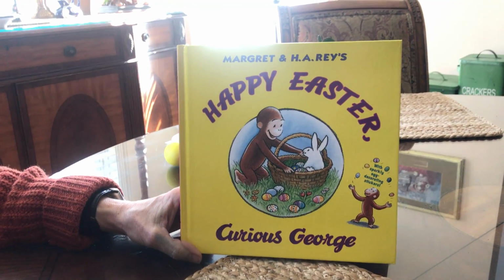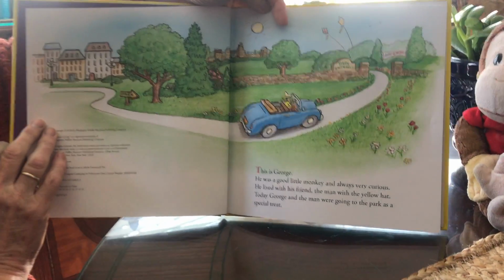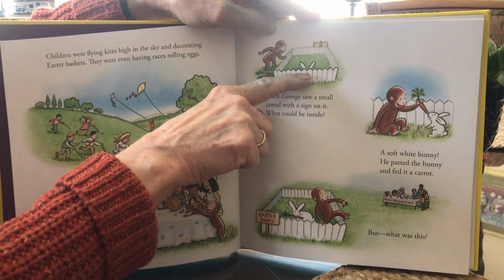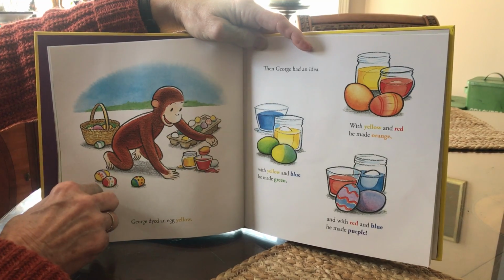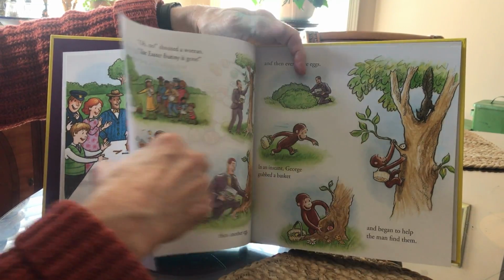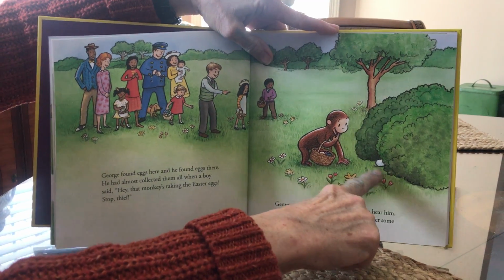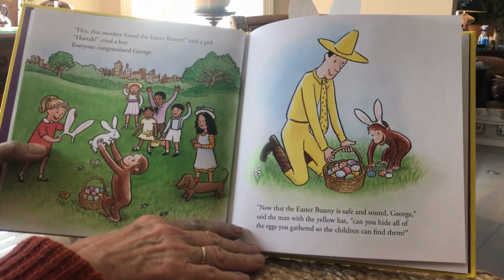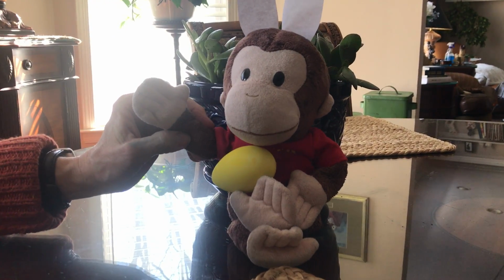Mrs. C & George read "Happy Easter, Curious George!"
Our friend, Curious George, visits with ALL of us to share his story about Easter fun!